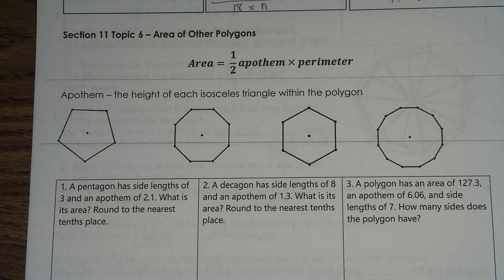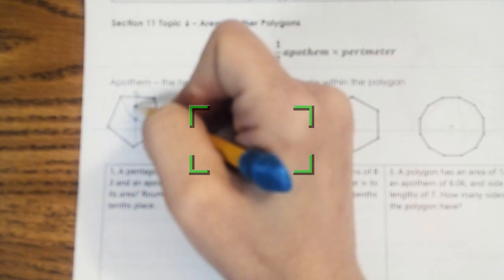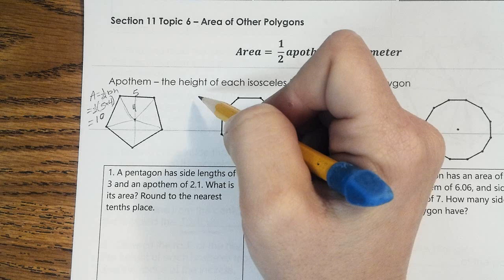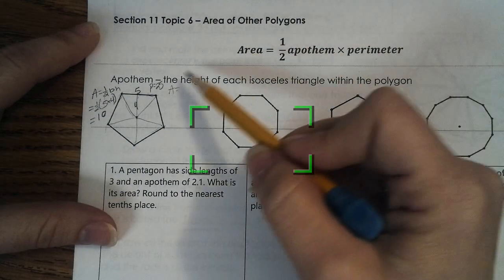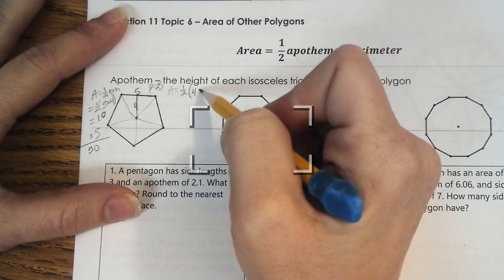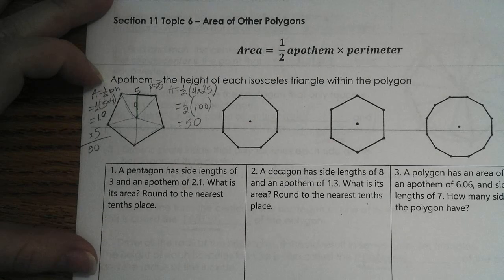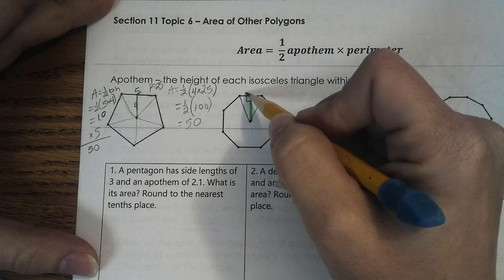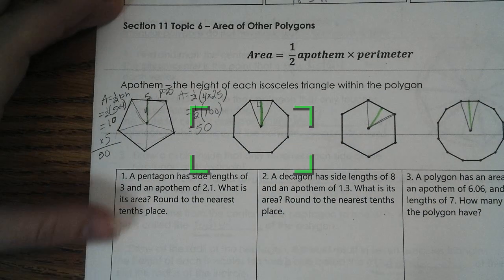Section 11 Topic 6